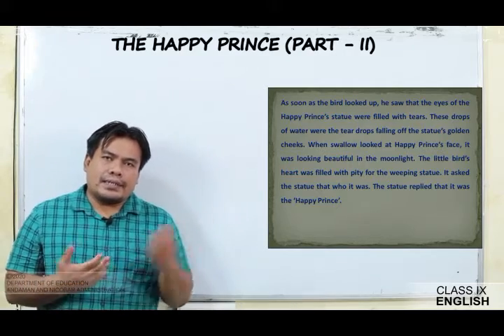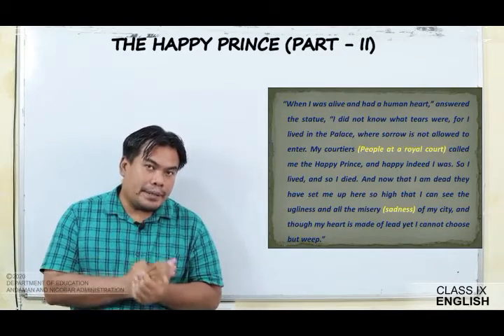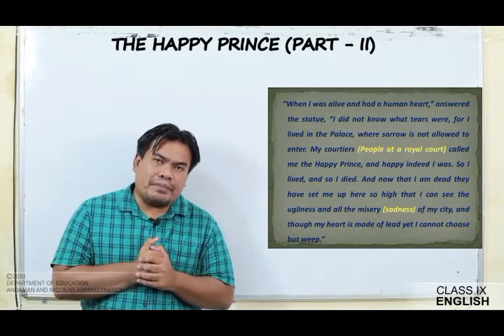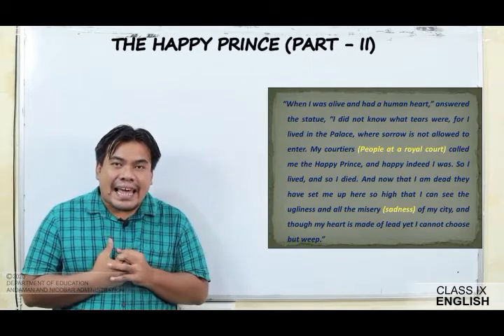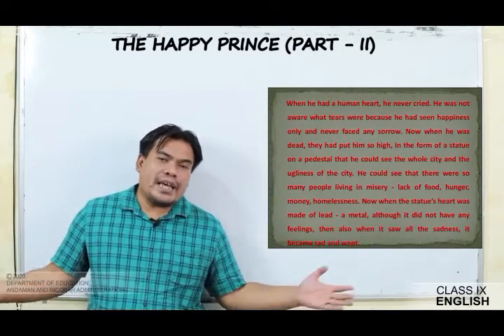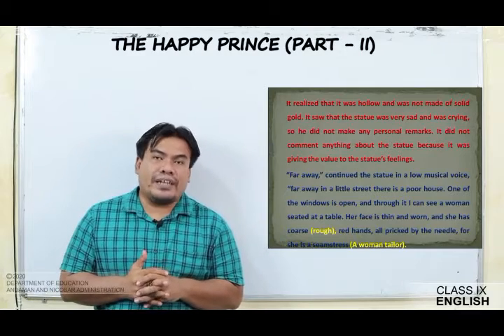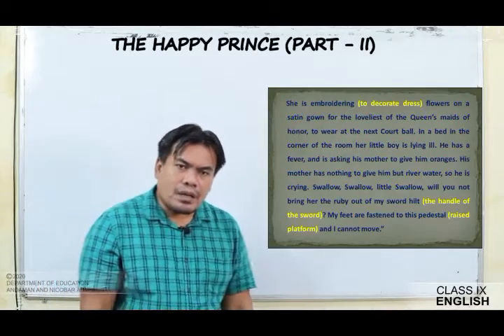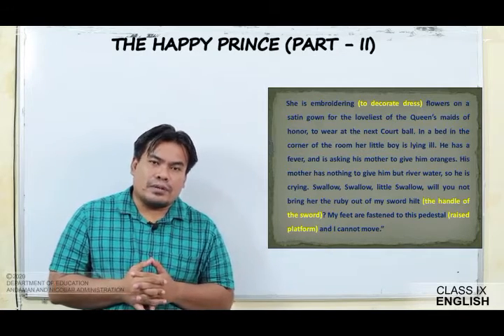CLASS 9 ENGLISH - The Happy Prince - 2 (Chapter- 05)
BY MACKENROE